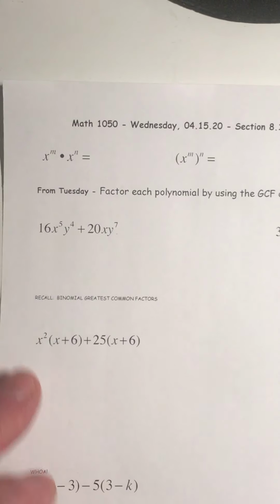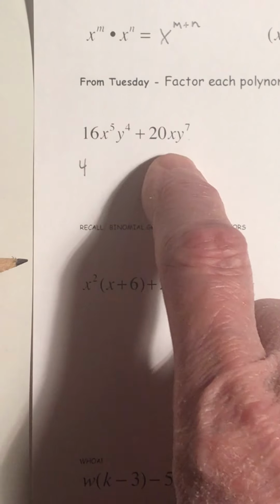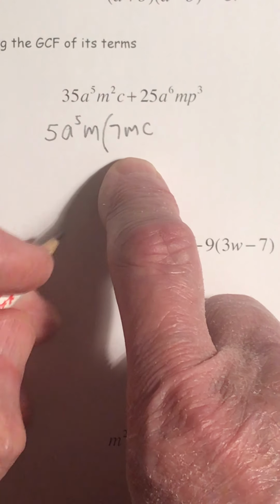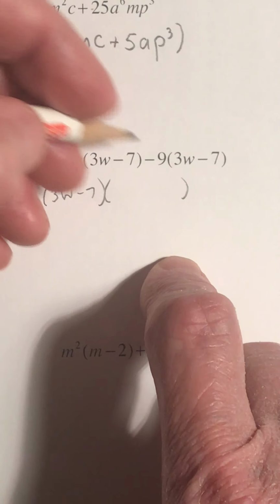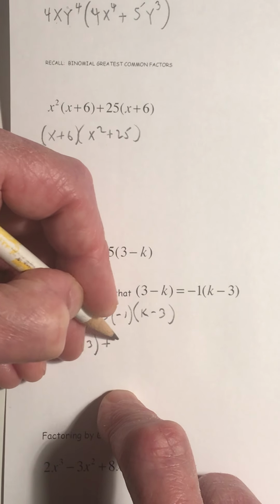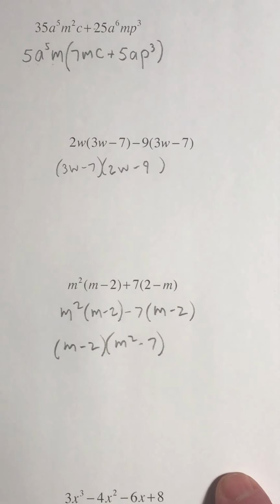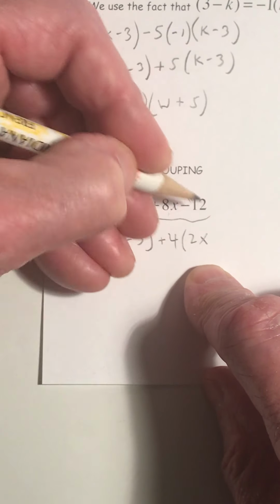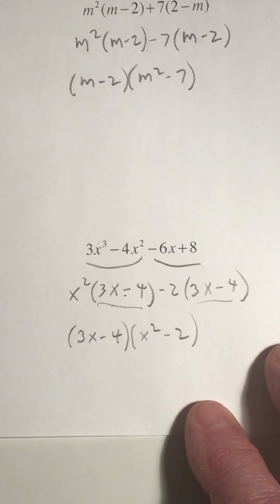Factoring by grouping [62] page 1